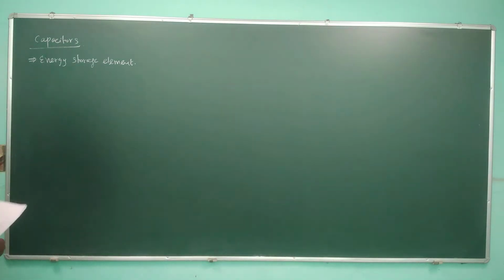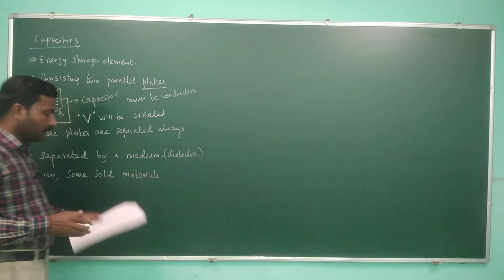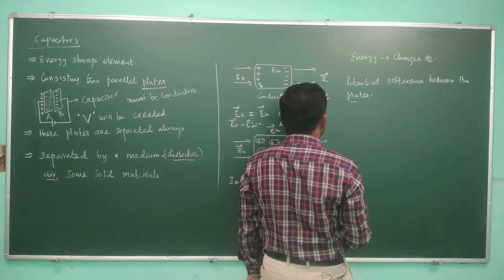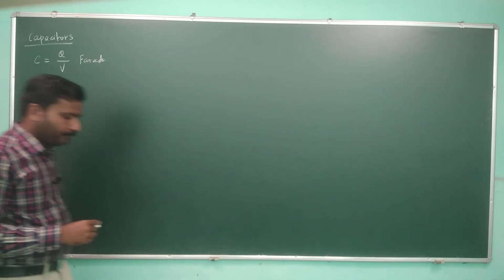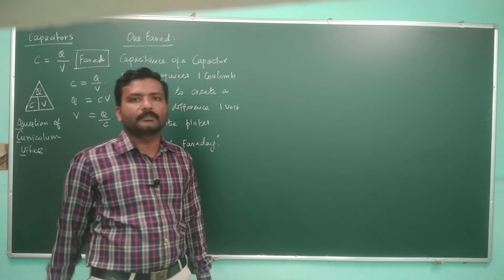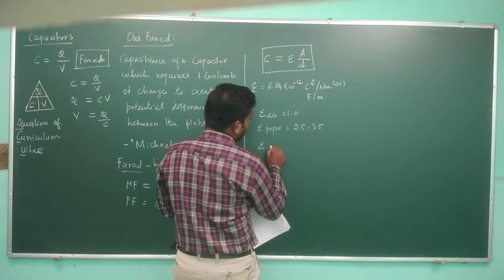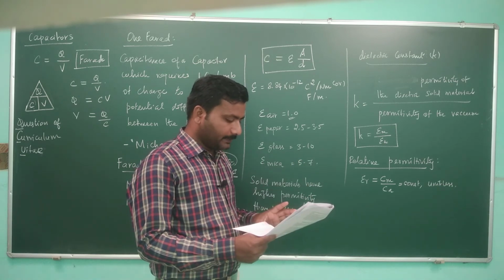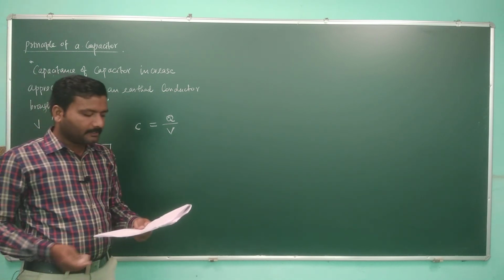Electricity & Electronics Lecture - 06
Ancillary Physics is a Subject offered in Colleges for the Under Graduate Students of Chemistry and Mathematics Major. This course will cover the Ancillary Physics Level syllabus for such students.

This course covers certain level of Physics in "Electricity and Electronics".

i) Introduction to Capacitors
ii) Principle of Capacitor